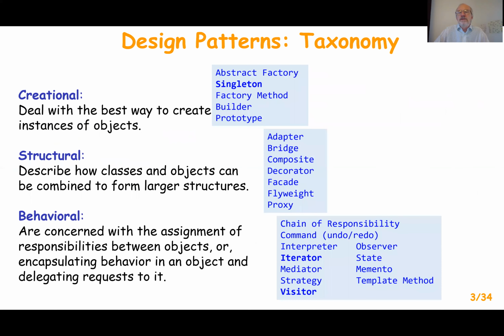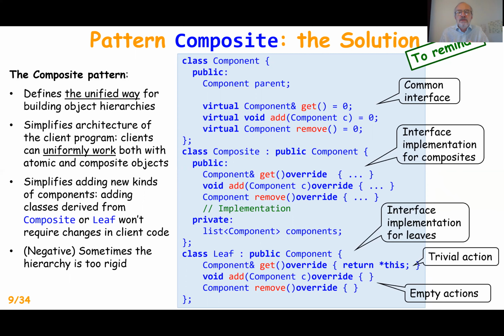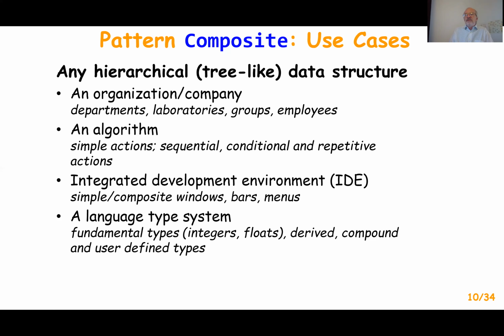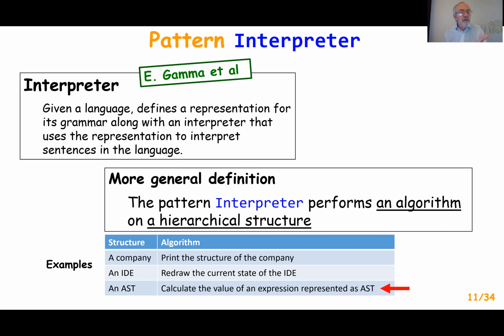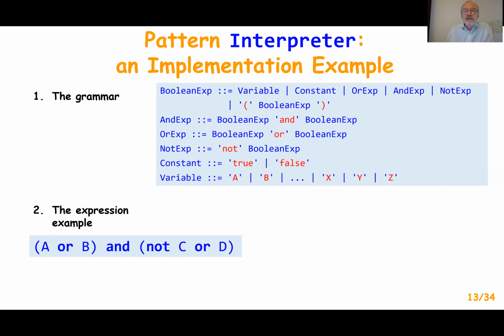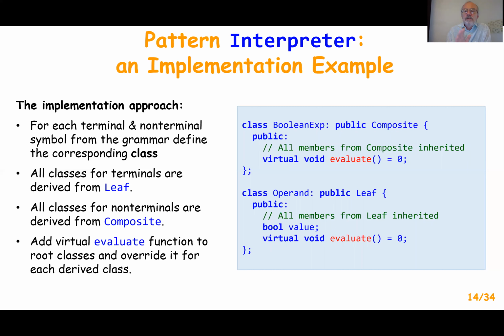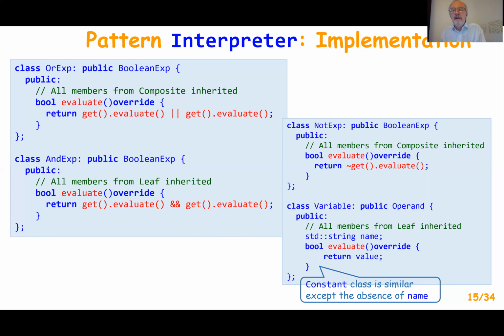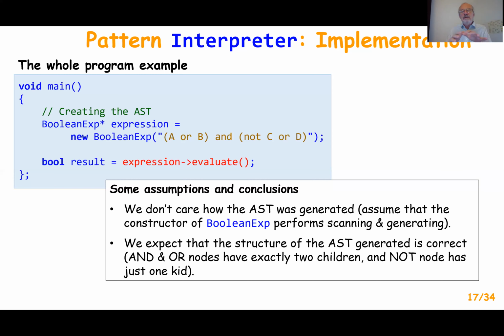Software System Labs. Interpreter, Iterator, Visitor. Part-1.